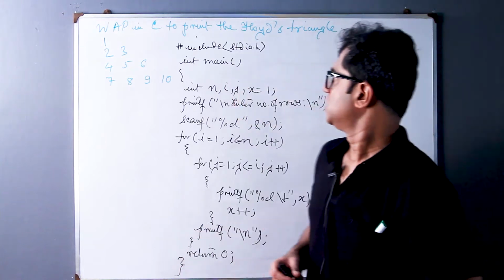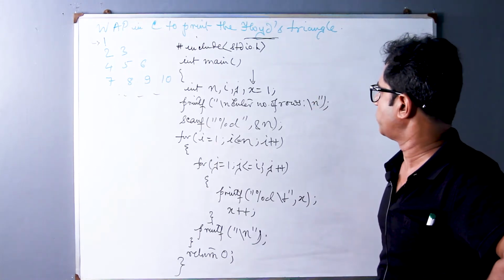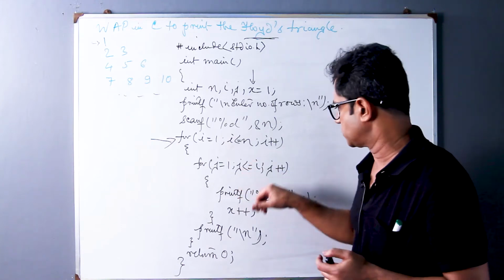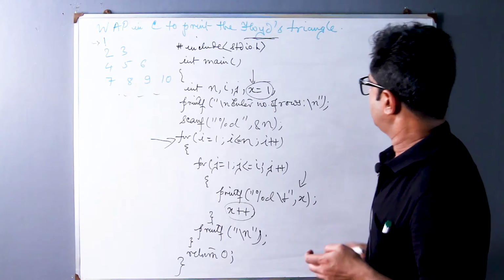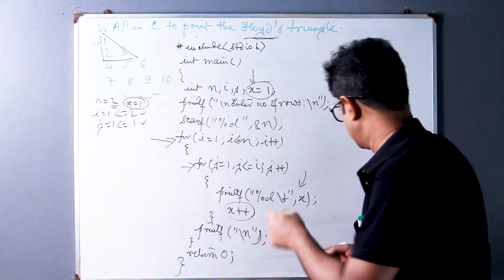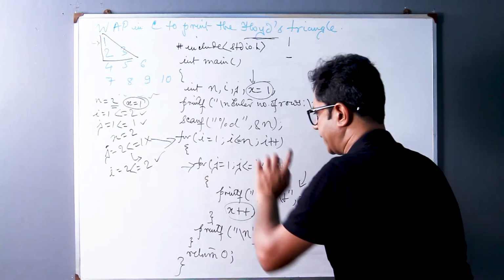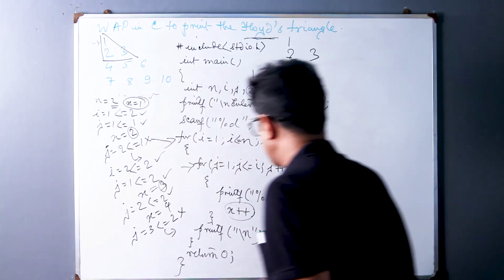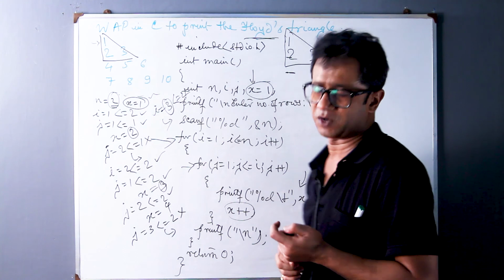Floyd's Triangle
An illustrative program to demonstrate the implementation of nested loops in C Programming.